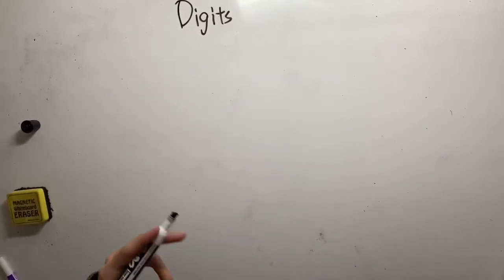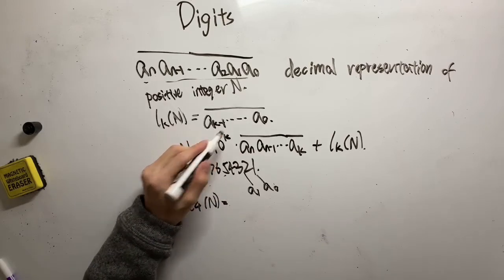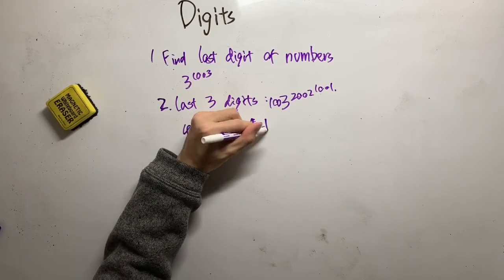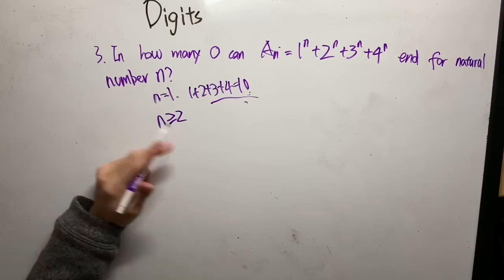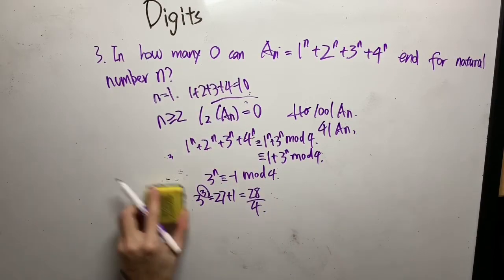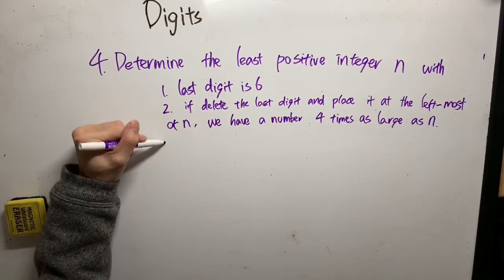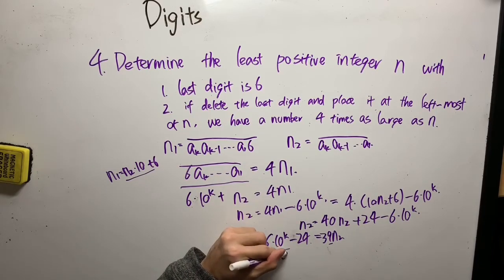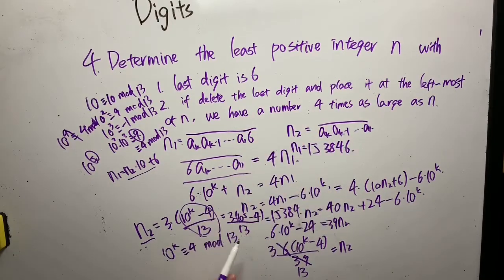NUMBER THEORY Digits